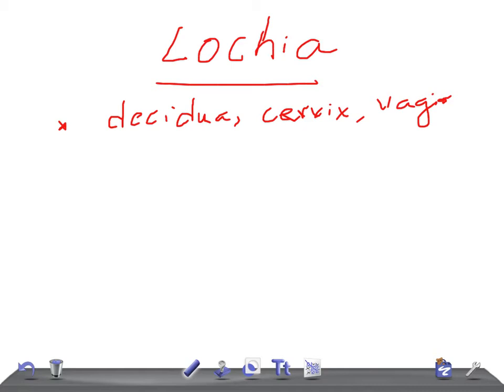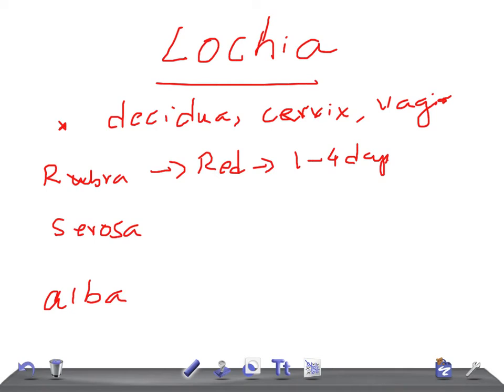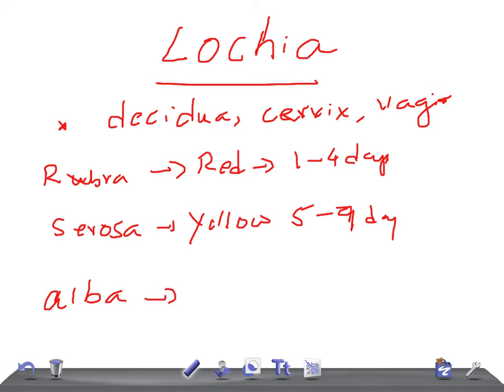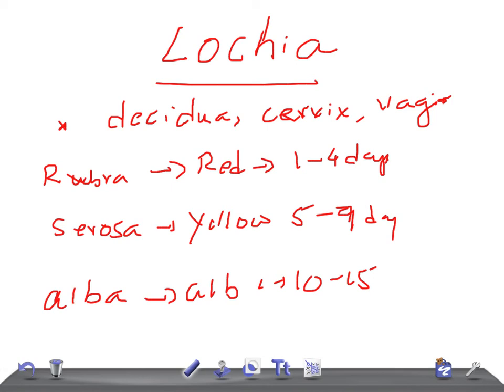QUICK OBGYN: Lochia and its type